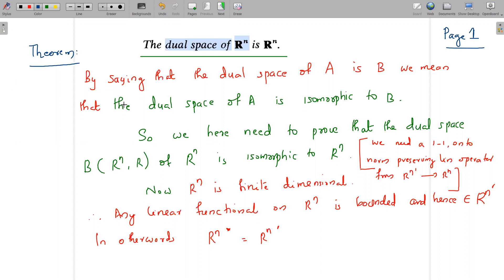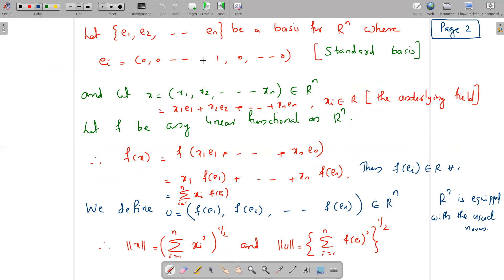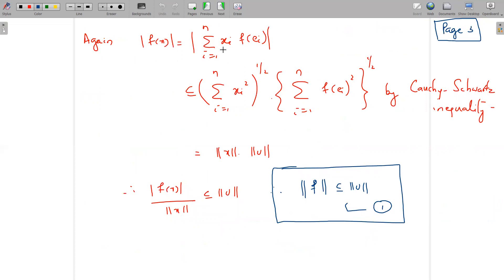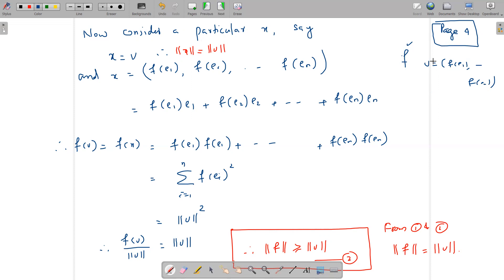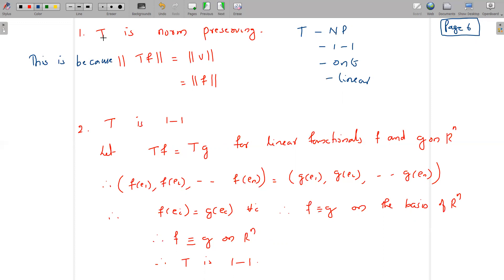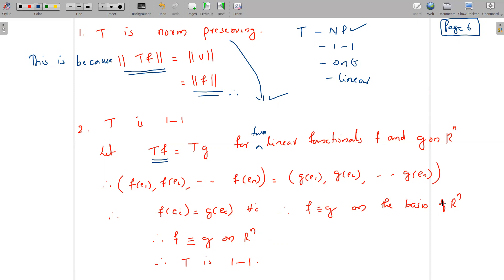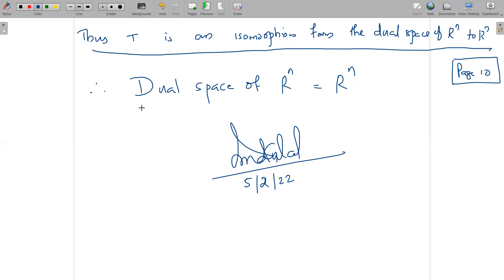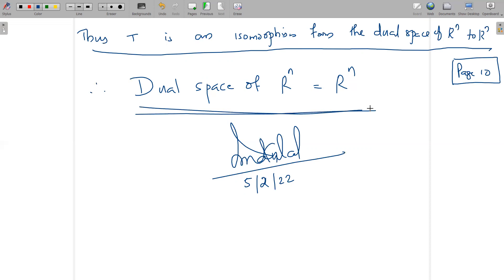Dual space of Rn is Rn | Dr Indulal G|SAC Edathua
In this video we prove that the  Dual space of Rn is Rn